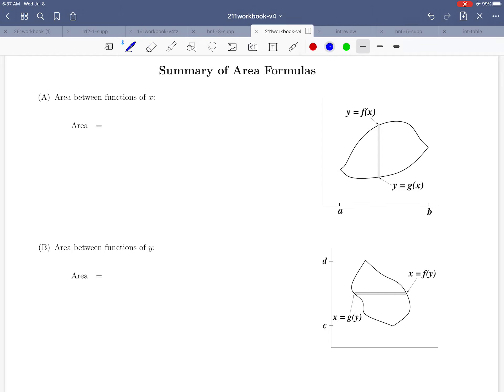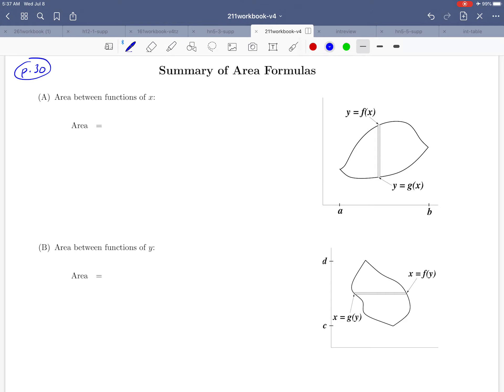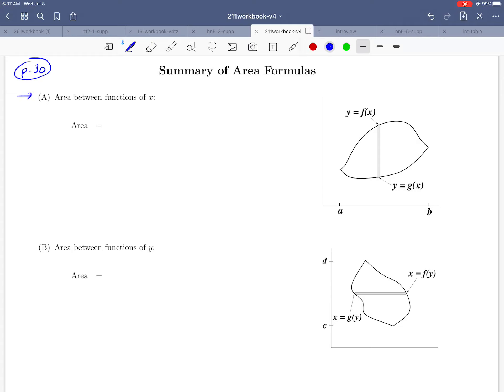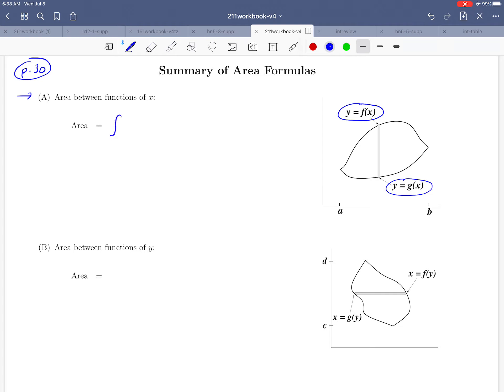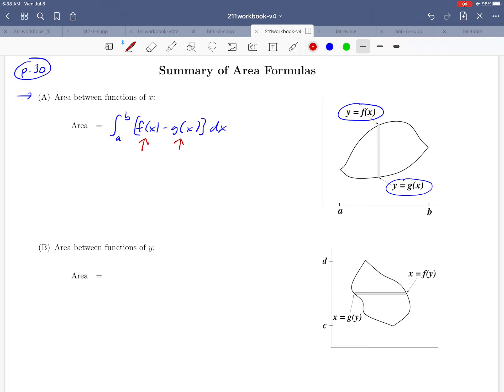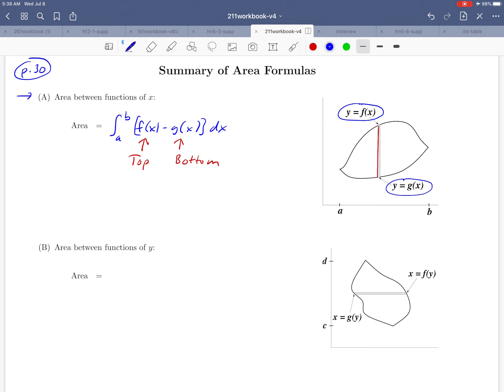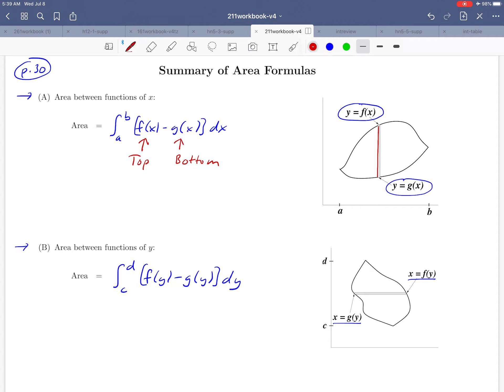Math 211 Section 6.1 Summary of Area Formulas